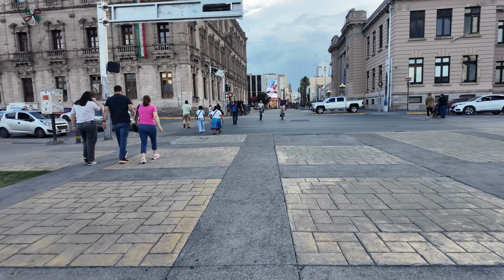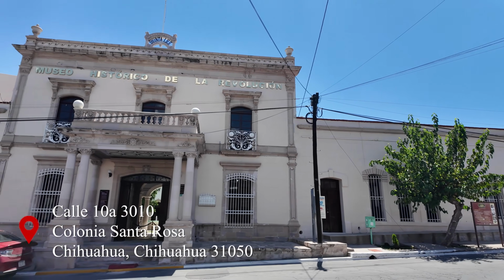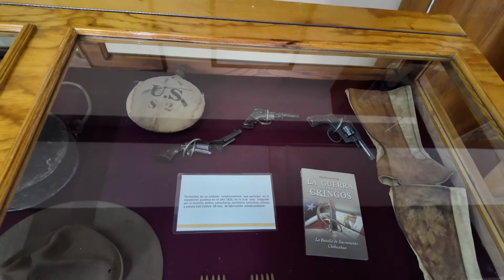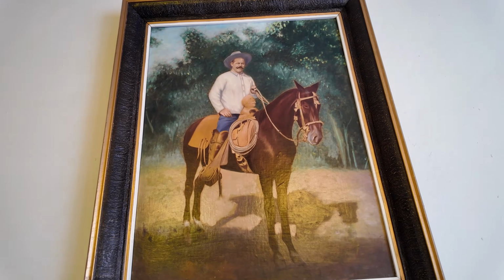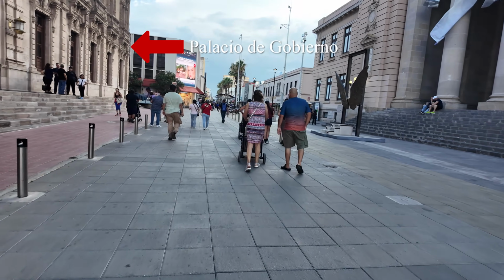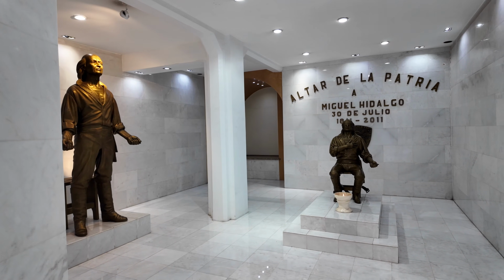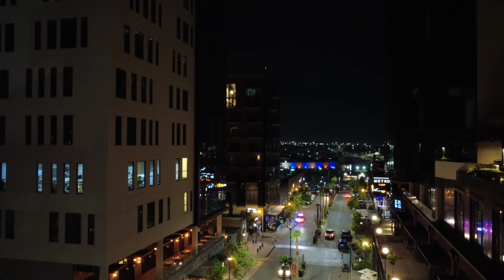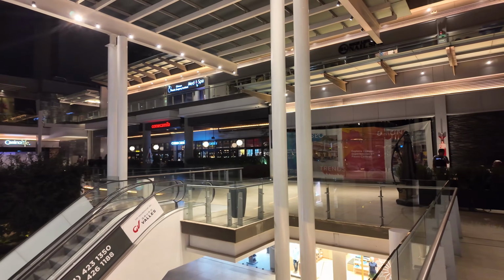Best Things to Do in Chihuahua, Mexico | Top Attractions + Travel Guide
👉 My favorite drone for capturing travel footage

Looking for what to do in Chihuahua? In this video, I’ll show you the top attractions, hidden gems, and must-see spots that make Chihuahua one of Mexico’s most underrated travel destinations. Whether you’re into history, culture, food, or adventure — there’s something here for you.

📸 Curious about the gear I use to film? I’ve linked everything below:

• DJI Osmo Pocket 3 (Main Camera)
• iPhone 16 Pro Max (Secondary Camera)
• DJI Mic 2 (Wireless Mic)
• Blue Yeti USB Mic (Voiceovers)
• BOTSLAB 4K Dash Cam (Driving Footage)
• DJI Mini 4K Drone (Aerial Shots)